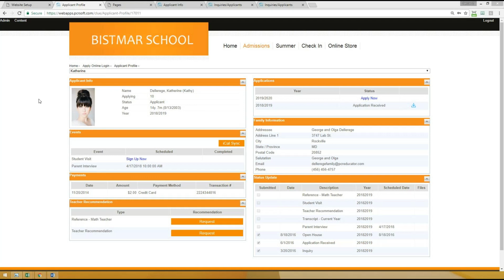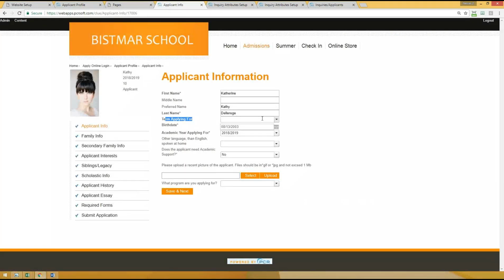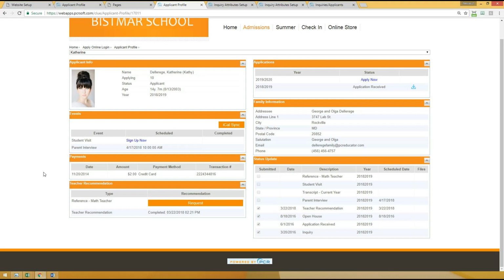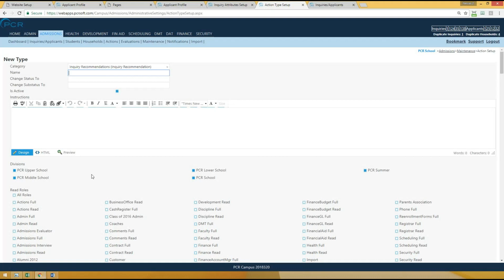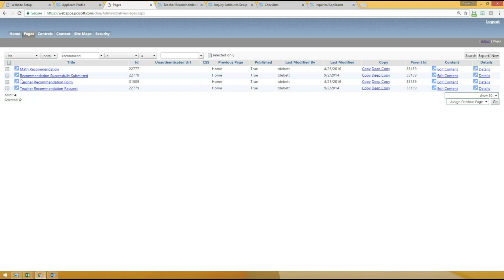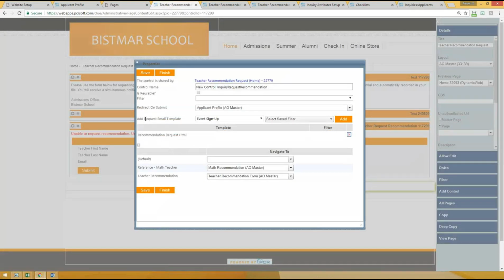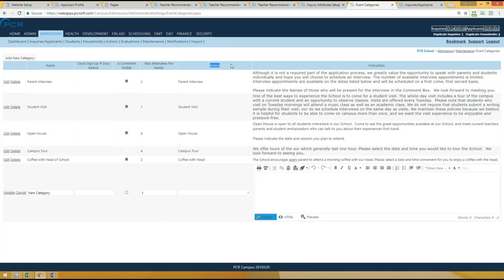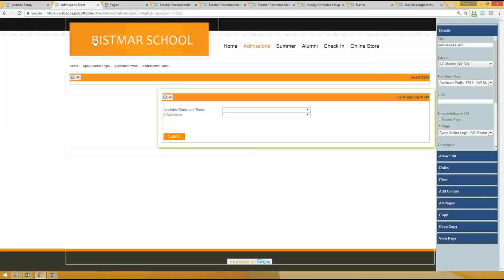Apply Online Webinar Part 2: PCR Educator School Management System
Welcome to the Apply Online Webinar Part II recorded on 3/22/2018.